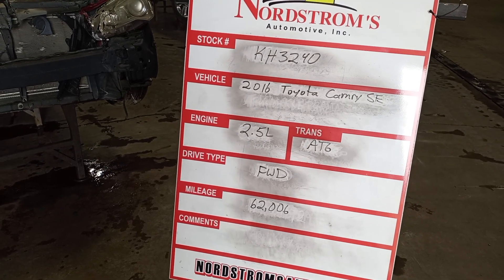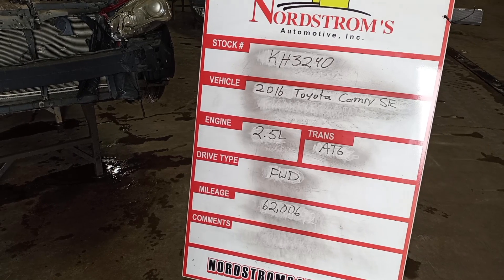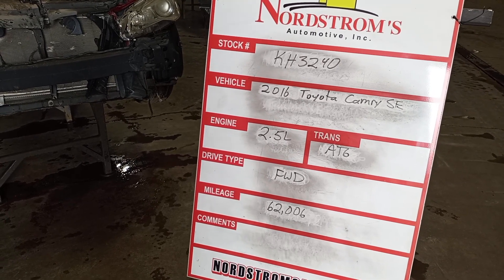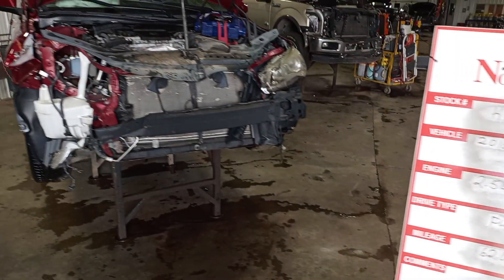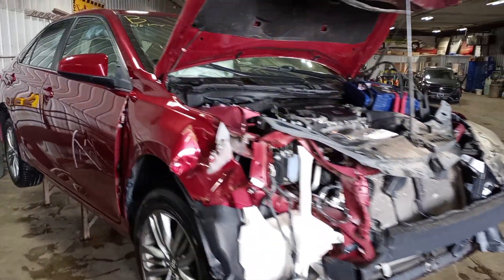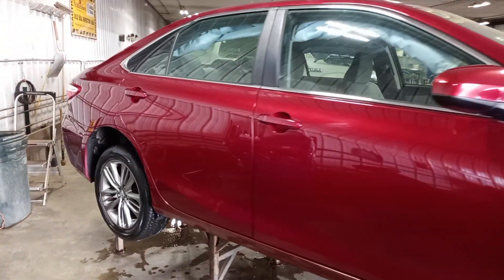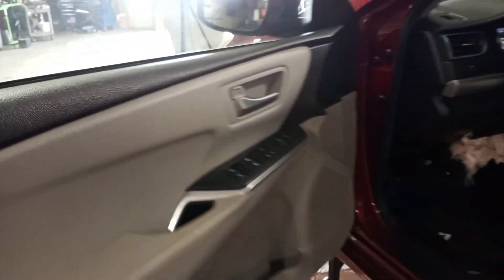PARTS FOR 2016 TOYOTA CAMRY SE KH3270